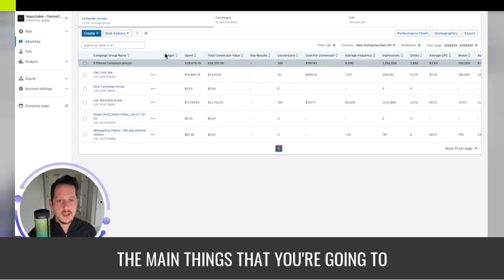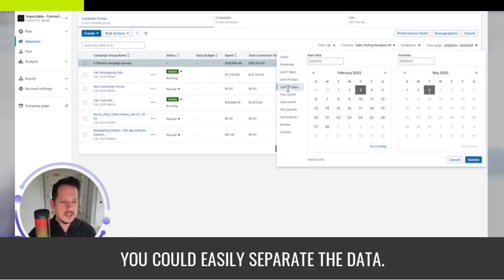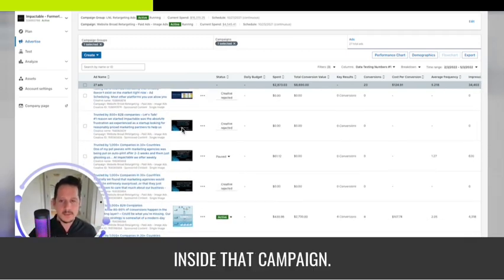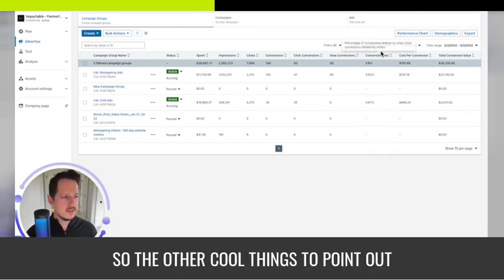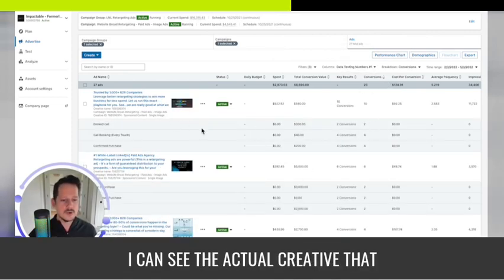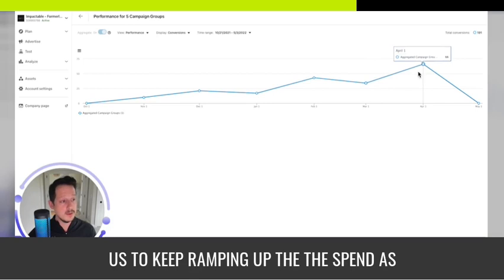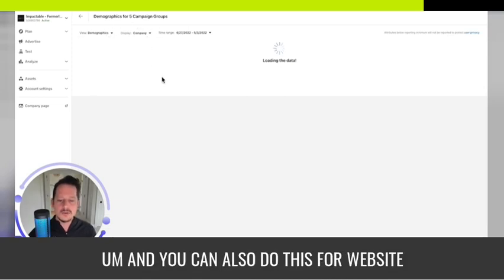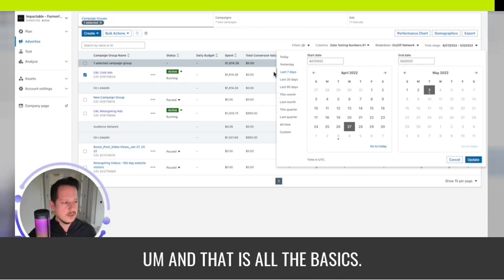Linkedin ads campaign manager explained - a campaign manager walk-through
So we're gonna talk through the linkedin campaign manager and basically I'm do a little guided tour, a little more in detail than the original walk through linkedin ads. This is going to focus more on this dashboard here. So the linkedin campaign manager is what you're looking at here. So let me am I all the way back.

Okay. So yes, the main things that you're going to care about is first it starts in the broad view is groups and within groups, you have campaigns so you can group these. However, normally typically as you can see here, I have my cold dads in this group and then if I jump in there, I've now moved to campaigns and I have different campaigns that I could be running within cold but they fit within that campaign group.

If I hit campaign manager up here, I jumped back out to the to the big screen on the step one. Now I also then have retargeting ads inside a campaign group. When I click into that campaign group, I then have all of my retargeting campaigns in here. So that's just the the important initial step of how you even look and organize this.

I've seen this organized a lot of ways. So if we go into a client account, typically they have, you know, their structure differently. And so in order to keep things segmented, we would create a campaign group that's impactable whatever branded so that we know this is, you know ours and then within that we might have the cold and we might have the retargeting all within the same campaign group or we might have an impactable cold campaign group and an impactable retargeting campaign group.

But we still have those groupings separate from anything else they're running. And that way you do two things when you're looking at this this view here then you could easily set, you could easily separate the data. And so there's an end, you can control budget, you can control budget at the campaign level.

So the main reason for groupings campaign groups is usually just for organizing it in your own head and for keeping things separate. You could you could separate these by you know, vertical as well or by service offerings. So for instance we do linkedin ads. We do linkedin lead generation, we're getting into some other multi channel stuff. We could set one up as linkedin, you know, cold lead generation linkedin cold ads and then we could separate the retargeting as well. I've also seen campaign groups separated out by like types and I think that can get a little confusing when you have, you know, 30 plus campaign groups.

That's kind of what you want to avoid. I don't mind having a ton of campaigns inside of the same group. But I don't like having tons of pages of actual groups and some people every single time they make a new, you know every month, every couple of weeks they're making a new sponsored post and they make it into like a group and they throw a bunch of stuff in there.

Like I think over time that just gets confusing so and then within the campaigns is the actual ads. So if I click on you know this is a a campaign inside the bigger campaign group and if I click it then I have all the ads and creatives inside that add or inside that campaign. So you have campaign groups, you have campaigns then and then you have ads.

Next thing is this dashboard here, this is the initial ads reporting dashboard. Actually this is a custom one I have here which I'll go over in a separate video of how to make your own custom. But basically you just click this customized and choose which ones you up. You have the different settings here where you can toggle between different focuses.

So performance focuses on you know, impressions, clicks, click through rates. These are these are some of the basic performance um delivery I think is more sends -nope I was wrong.. It's impression/reach so spence then reach frequency cpm. Always just yeah how many people you're reaching and at what frequency and I'll go over I think I have another one that's gonna go over the actual terms because some of those can be confusing engagement is more like organic social engagement but you know we tracked that for ads to social interactions, clicks the landing page.

Follow shares, comments, things like that. Conversions and leads. Pretty self explanatory and you have all these different ones that you can look. So this one is better for video. This one is better for the messaging, for conversion or messaging adds um or you can just make your own and a custom one that's kind of more customized to what you want.

So the other cool things to point out here is that here, so this is the one the columns that you can customize there the breakdown allows you to change this view and add in a few things. So instead of just seeing conversions here um at 1 40 let's change this back to mine. I can't, my eye was twitching looking at a different dashboard than I'm used to.